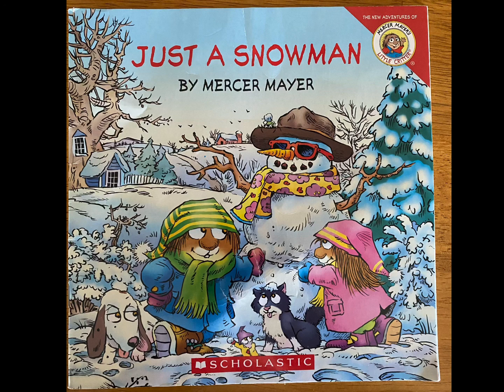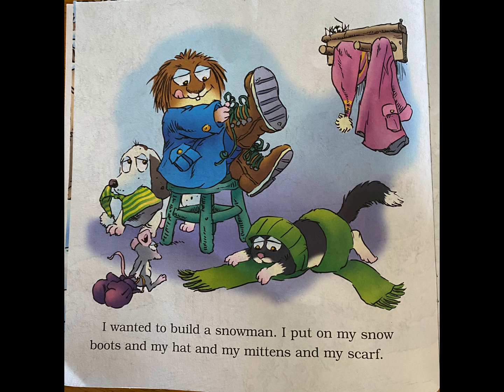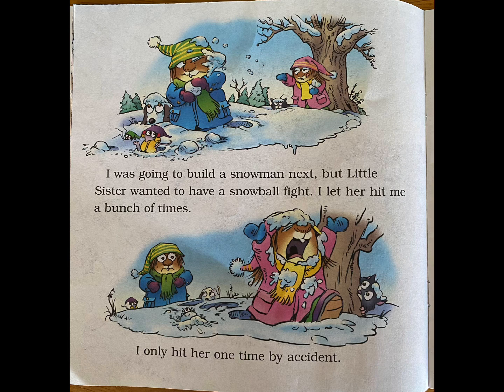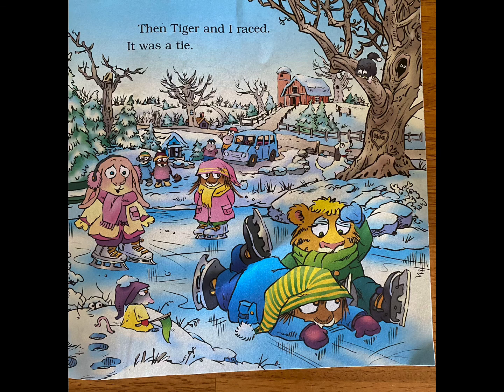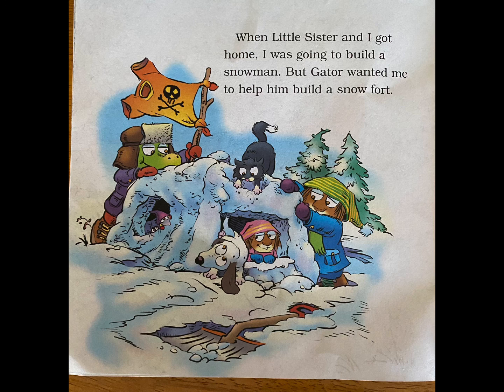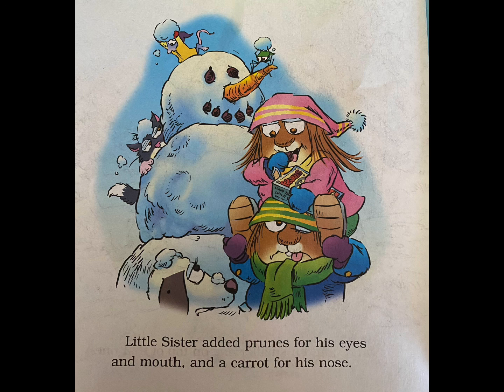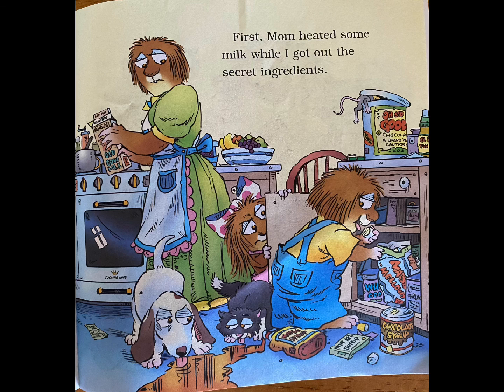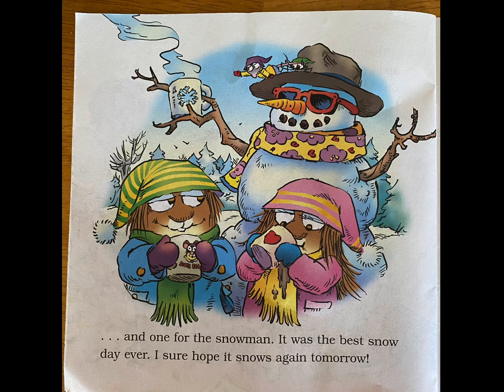Kids Book Read Aloud: Just A Snowman by Mercer Mayer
Today we are reading
Just A Snowman
Written By Mercer Mayer

Thank you for joining Ms. Michelle as we read lots of fun books.